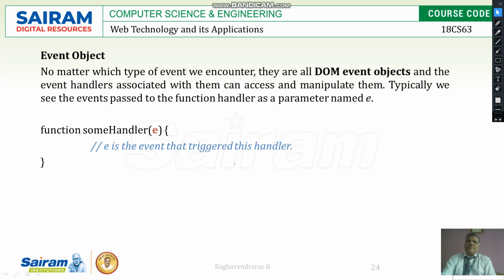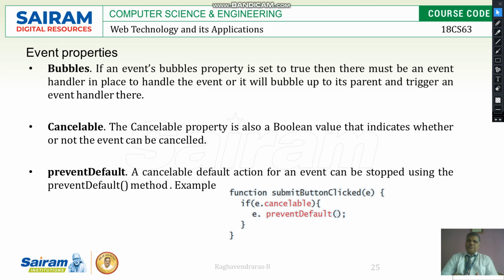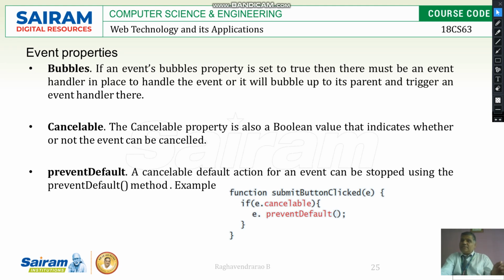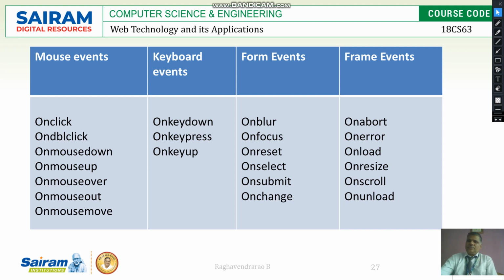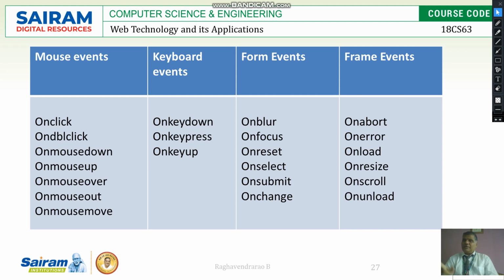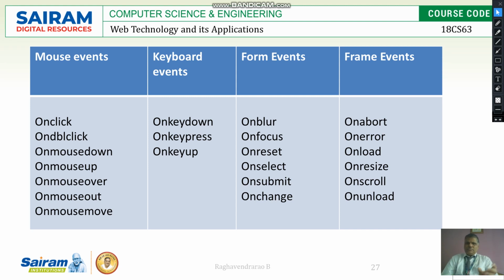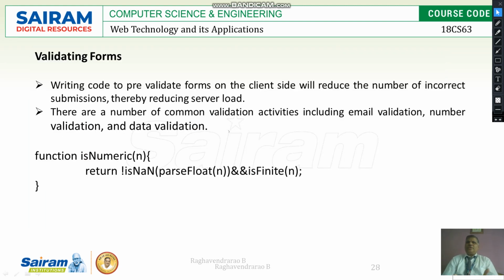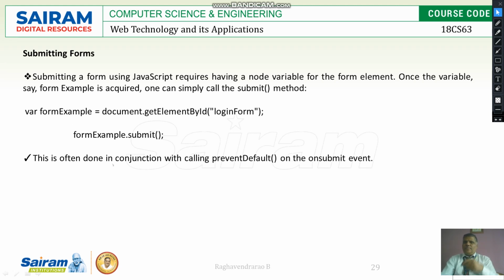Lecturevideo_18CS63_ Module3_JavaScript_Part-9_Raghavendrarao B